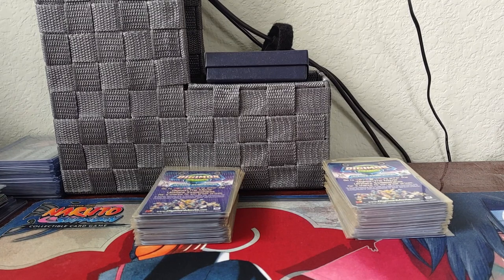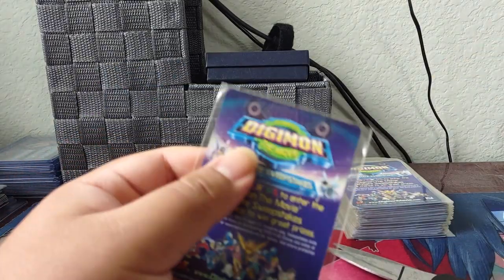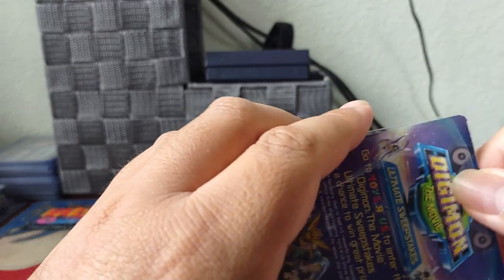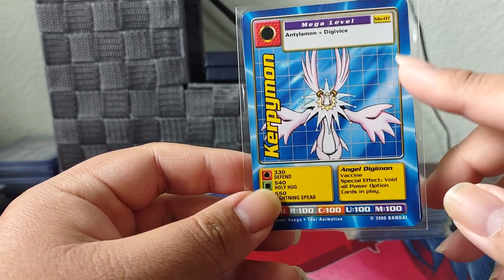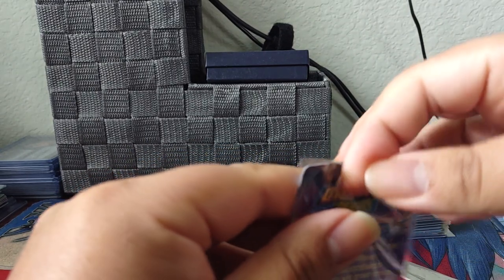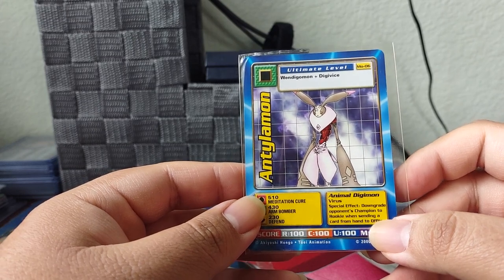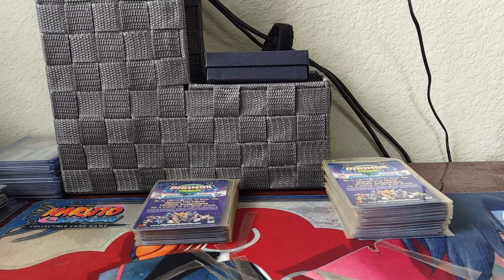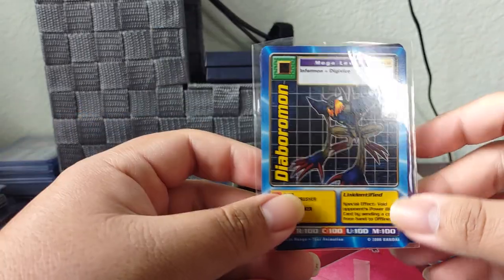Digimon Digi-Battle Card Game - I Bought x100 Movie Promo Packs. Let's Open Some! Complete Set?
Today, we open some movie promo packs. If you're curious of my stats here they are:

×9 Terriermon - MO-01
×9 Lopmon - MO-02
x9 Gargomon - MO-03
x8 Wendigomon - MO-04
x8 Rapidmon - MO-05
x8 Antylamon - MO-06
x8 Kerpymon - MO-07
x8 Kerpymon - MO-08
x7 Magnamon - MO-09
x8 Magnadramon - MO-10
x8 Infermon - MO-11
x9 Diaboromon - MO-12

And I kept one packet sealed. If you'd like a set,  I could possibly trade/sale one set of 12 to you.